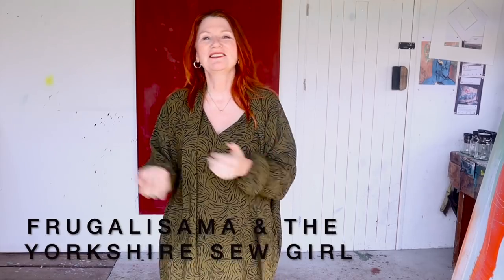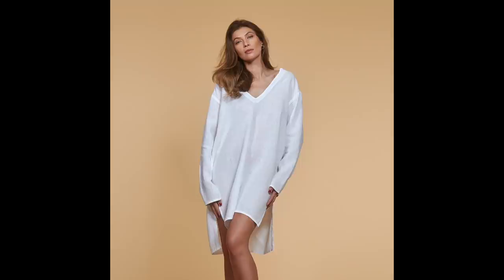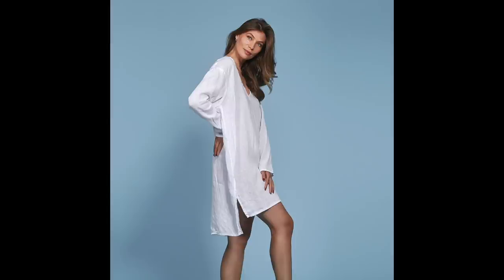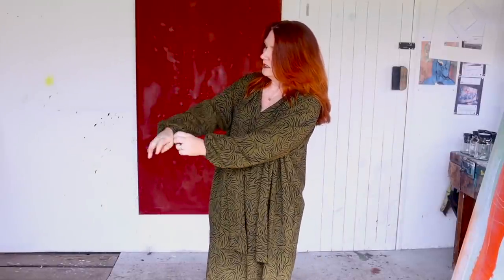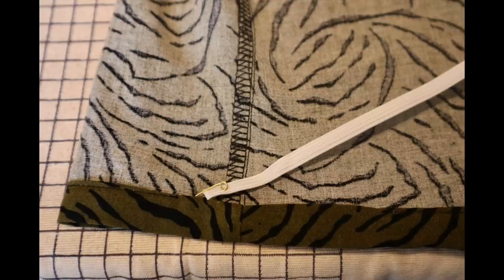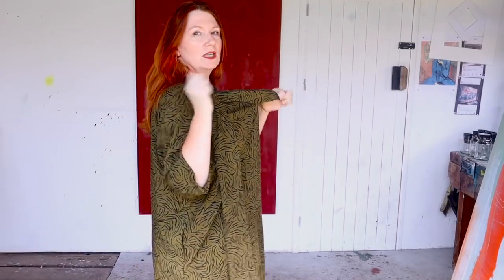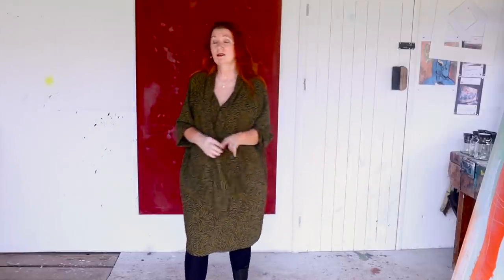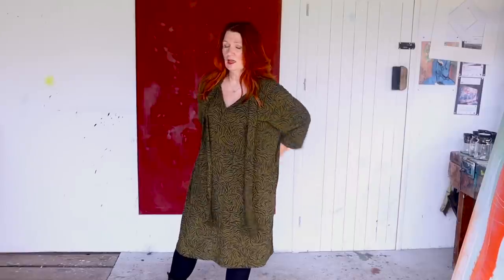FRUGALFROCKS2021 REVEAL - Free Dress Sewing Pattern Hacked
It's time for the big reveal for Frugal Frocks 2021, following on from my plans video I made my frock from a free sewing pattern and used some hacks to make it my own.

I can't wait to see what everyone else has made, big thanks to Sam @Frugalisama and Ruan @theyorkshiresewgirl for organising this challenge and all the great prizes available.

The Pattern

Easy Sewing Pattern Hacks

A few people have asked about my lipstick - it's always from Beauty Pie - here's a referral/affiliate link* that gives you a month free (and me some extra allowance) if you're tempted: